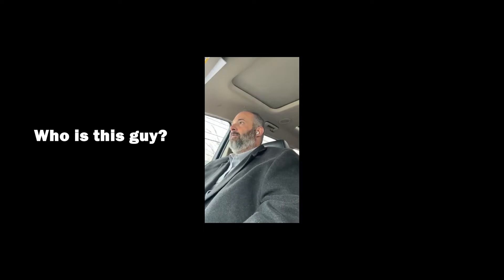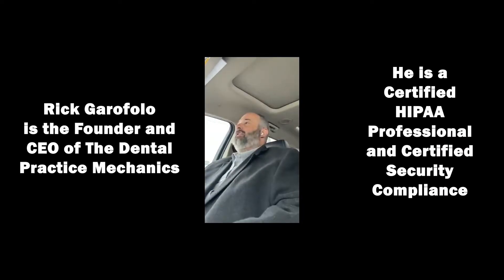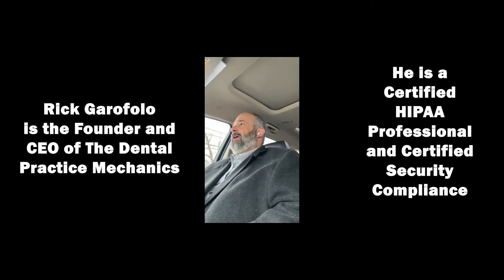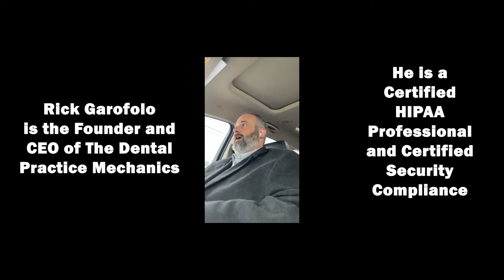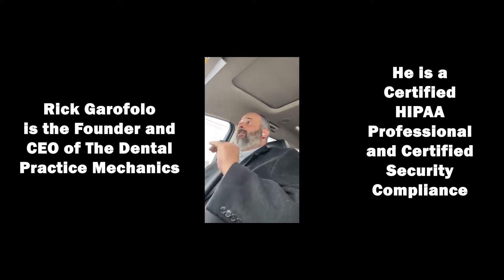HIPAA Records Release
Rick Garofolo reviews the laws about records releases, holding records for non-payment and allowable fees you can charge patients for duplicating the records.

The links that Rick talks about in the video are below:Do you need patient consent to release records to another provider?

What fees can and can not be charged for record duplication?

Can a provider deny or delay access to records because of an unpaid balance?